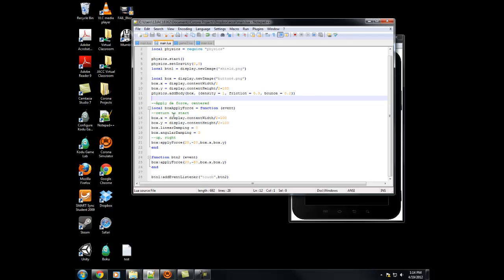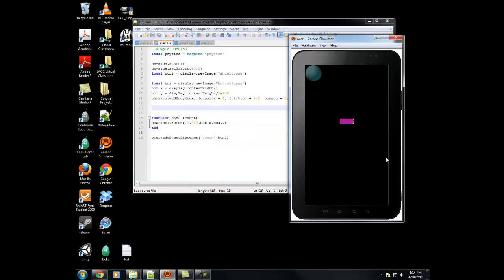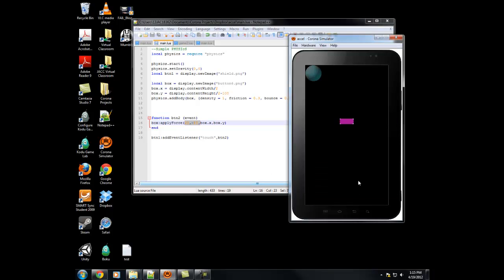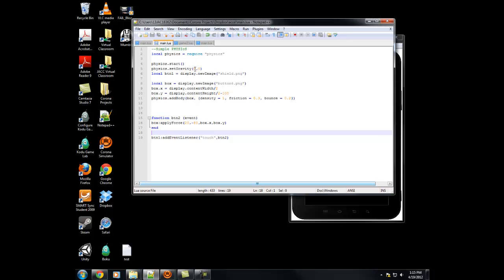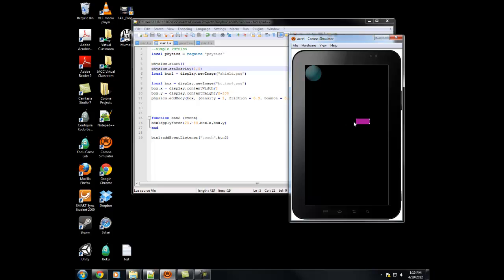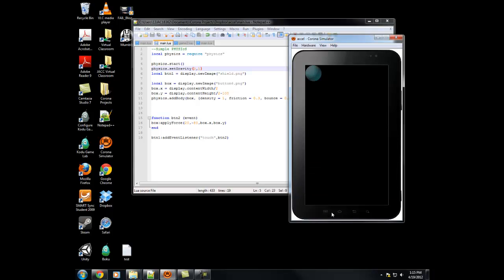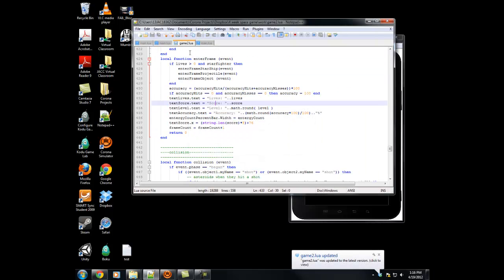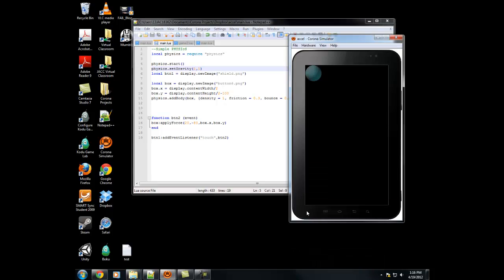Corona SDK How-To Tutorials - physics (another tutorial)